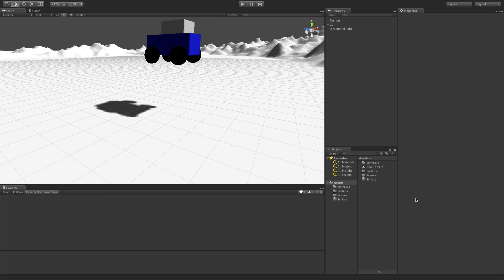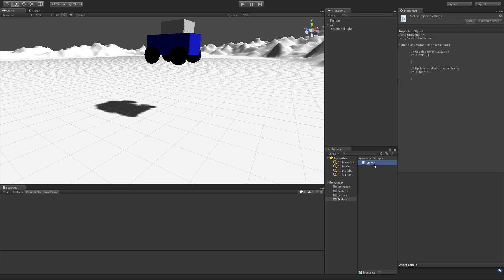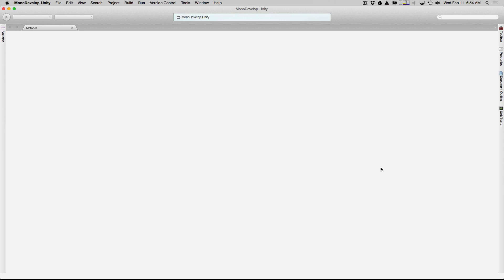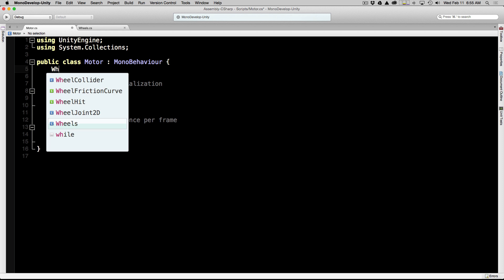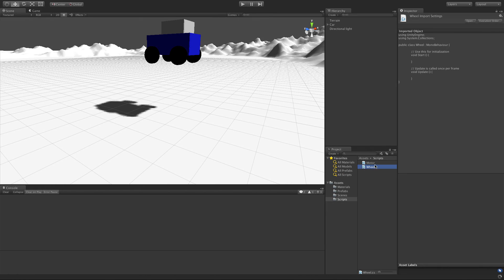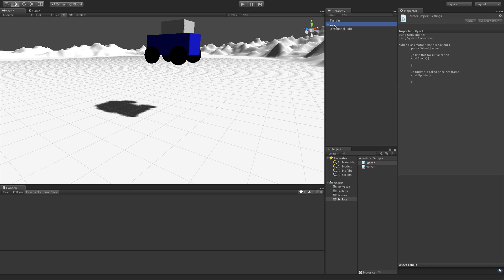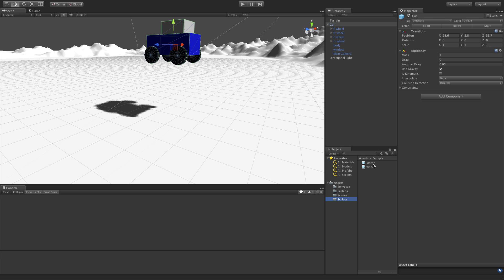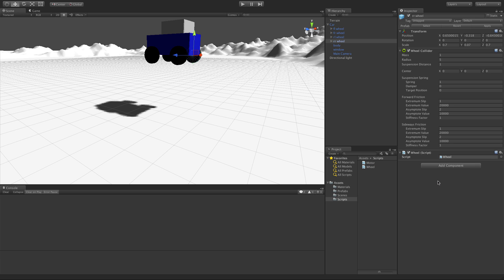3. Unity Tutorial - Creating A Multiplayer game with Photon Unity Network (PUN)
Today we are going to take a look at WheelCollider.motorTorque and how we can use it to make our car move forward and backwards.